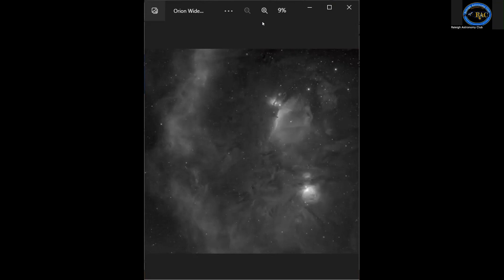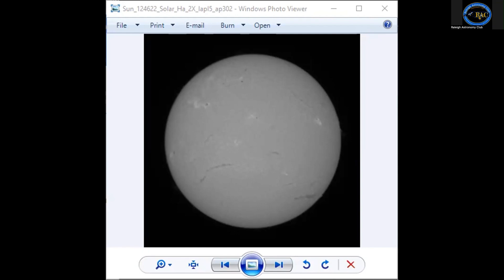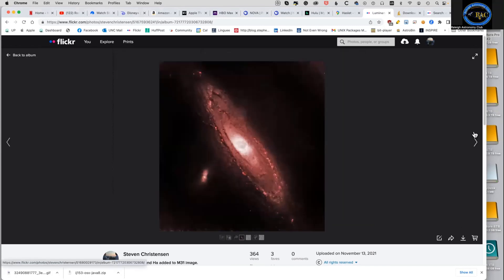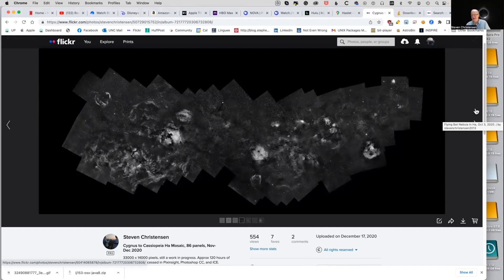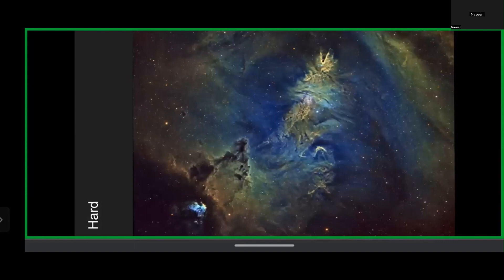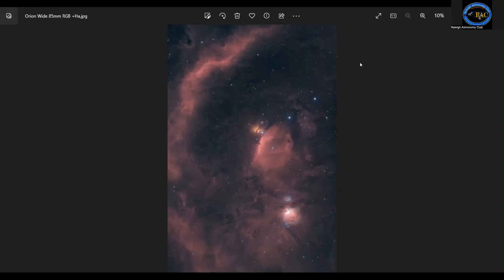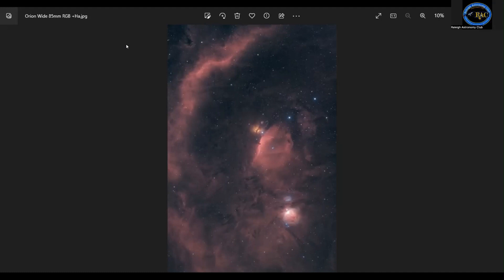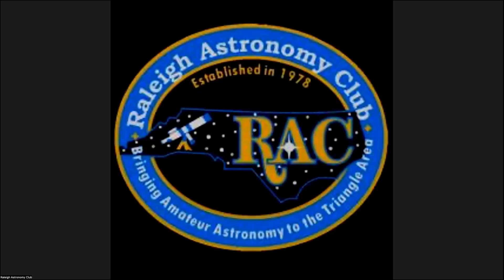RAC Imaging Meeting — Best/Favorite H-Alpha Images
RAC's imaging group shares their best/favorite H-Alpha images in this Imaging Meeting held virtually on 3/16/2023.

📷 in thumbnail: Chris Cole